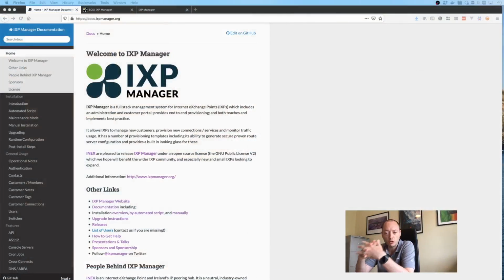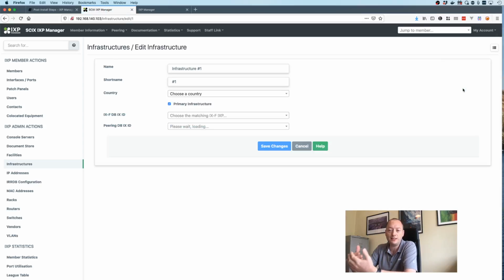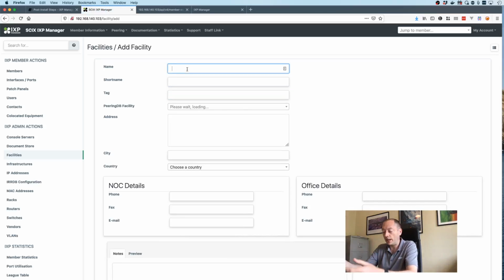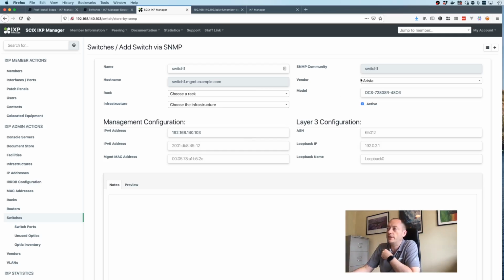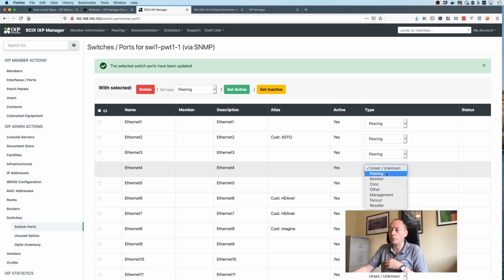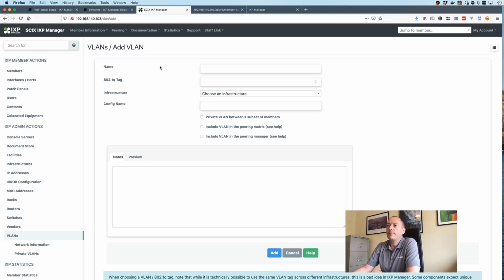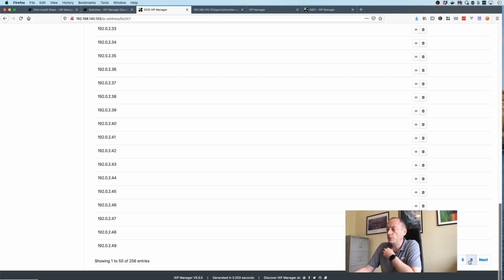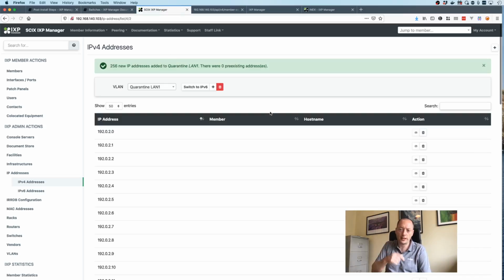IXP Manager Tutorial 03 - Initial Steps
In the third tutorial video, Barry O'Donovan will demonstrate the initial steps in configuring IXP Manager for the first time just after you get it installed. This tutorial follows directly from the automated install or manual install in videos 01 and 02 respectively.